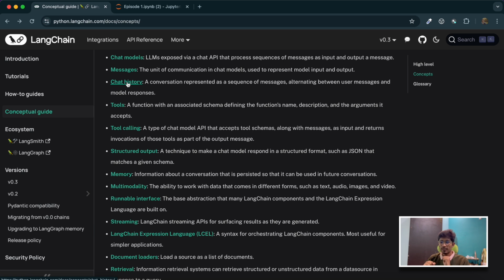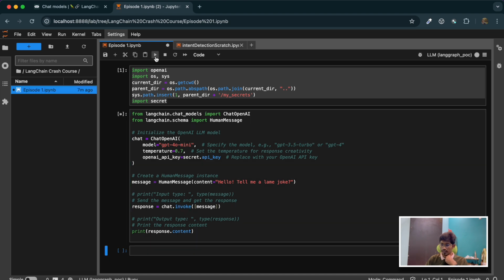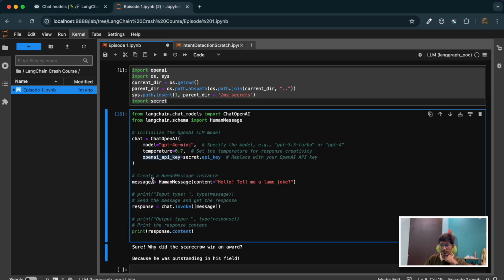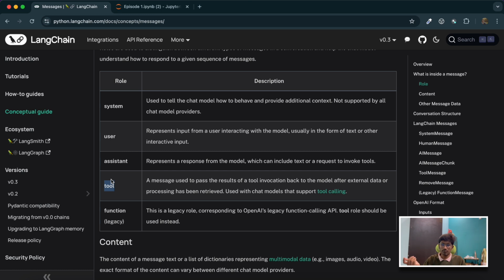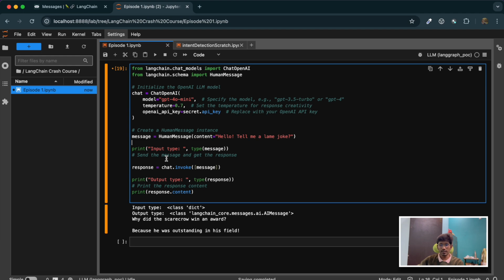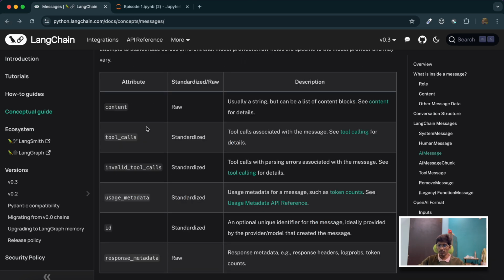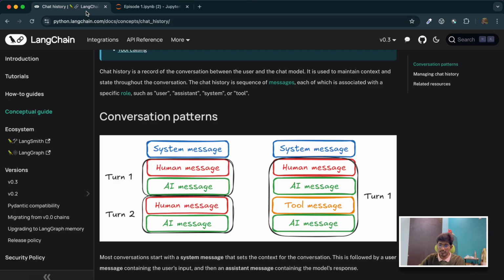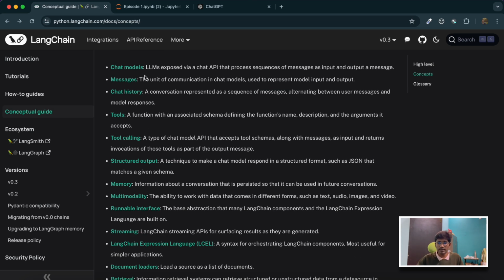EP01 (With Code): ChatModels, Messages, ChatHistory | LangChain Crash Course For Beginners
Welcome to the first episode of my LangChain crash course series!

In this video, we dive into the 3 foundational concepts of LangChain:

Chat Models: How they work and what makes them unique.
Messages: The building blocks of interaction.
Chat History: Understanding and maintaining context for seamless conversations.

If you're curious about building applications that leverage the power of llm AI and want to explore the LangChain framework, this series is for you. 🚀

Your feedback and questions are always welcome in the comments section!

LangChain is a powerful framework designed to simplify the development of AI applications that leverage large language models (LLMs) in combination with external data sources and tools. It provides an intuitive interface to build applications that integrate conversational AI, structured workflows, and decision-making capabilities. LangChain's modular architecture supports key features like memory (to maintain context over interactions), tool integration (such as databases, APIs, and search engines), and chain creation (to execute complex multi-step processes). With its ability to handle dynamic tasks, adapt to user input, and enable seamless collaboration between AI and external systems, LangChain is widely used for building chatbots, knowledge assistants, automated workflows, and more. Its growing ecosystem makes it an essential tool for developers aiming to build intelligent, context-aware, and efficient AI applications.

Below paragraphs are non relavant to the video topic.

0:00 Introduction
0:54 ChatModels
7:06 Messages
15:40 ChatHistory
20:29 Conclusion